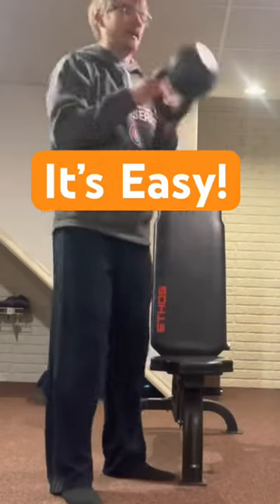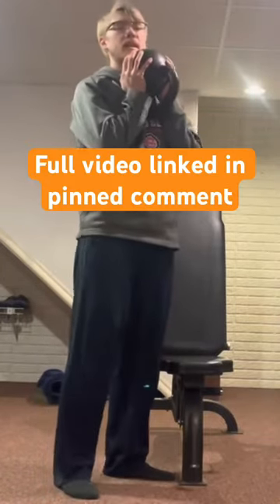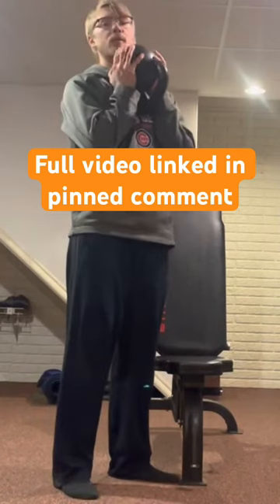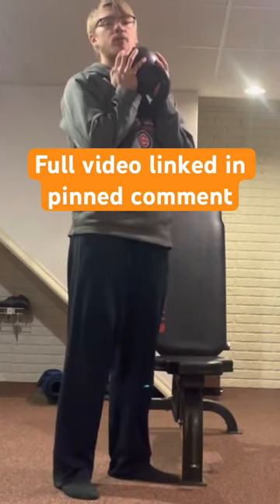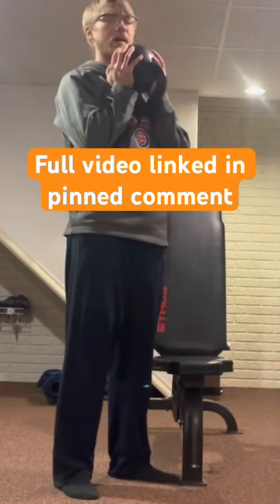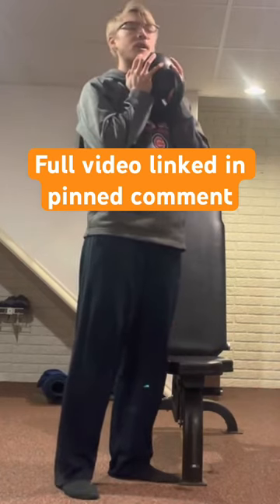BEST Way to Hold a Kettlebell for Goblet Squats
In this short video, we'll show you the best way to hold a kettlebell for Goblet Squats. By using this technique, you'll be able to lift weights more efficiently and with less stress on your joints. Plus, this technique is the best way to hold a kettlebell for Goblet Squats!

Product Recommendations:

Protein powder:

Leg Resistance Bands:

Colored Balance and Agility Dots:

Adjustable Weight Bench:

Cardio Stepper

Mobility Walker:

Balance Hurdles and Cones:

Massage Ball:

Foam Roller:

Calf Stretch Slantboard:

Medicine Ball:

Stability Ball:

Workout Sliders

Calf Stretch Slantboard Board:

Yoga Mat

Adjustable Dumbbells:

5 Lb. Light Dumbbells:

Resistance Bands Without Handles:

Resistance Bands With Handles:

Balance Pad:

Hypervolt Massage Gun: